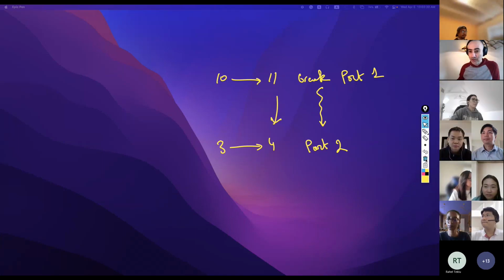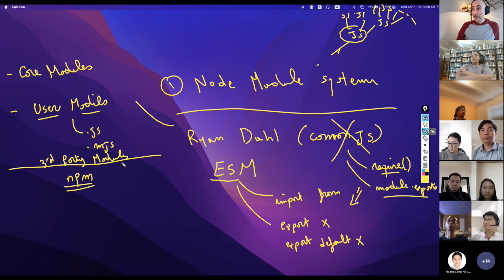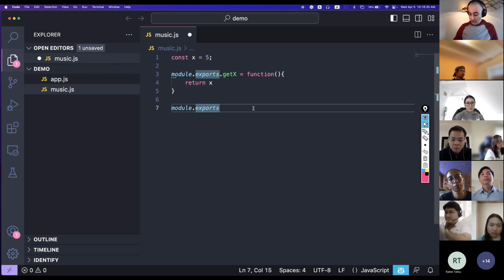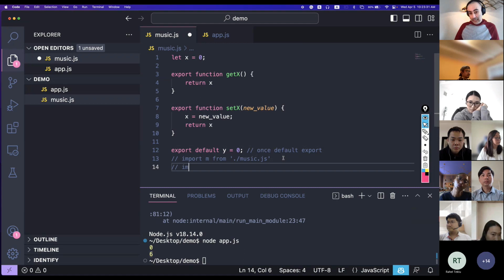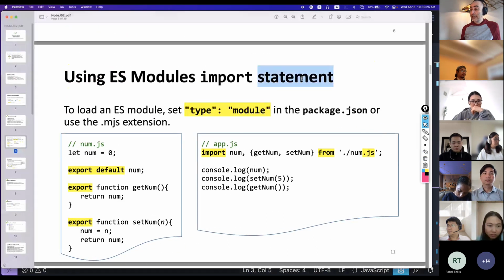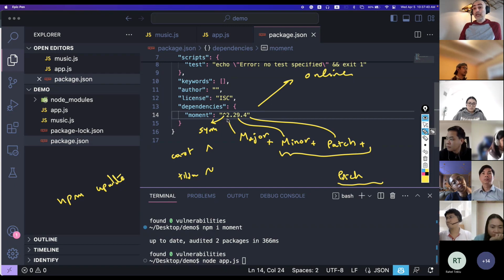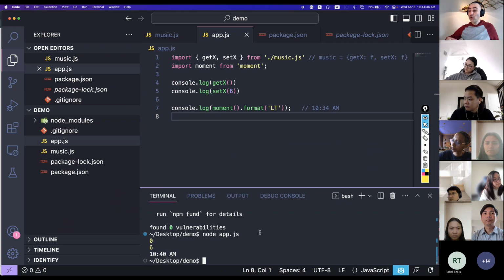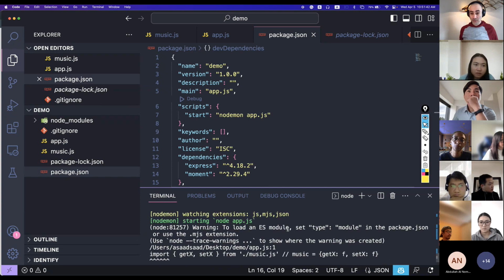CS572 Modern Web Applications (Asaad Saad) - Lesson 3.1